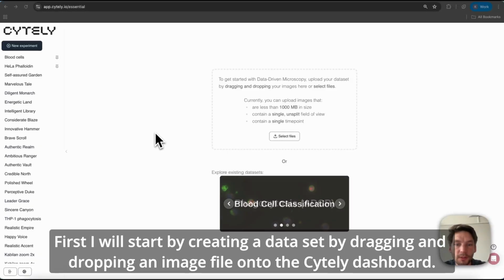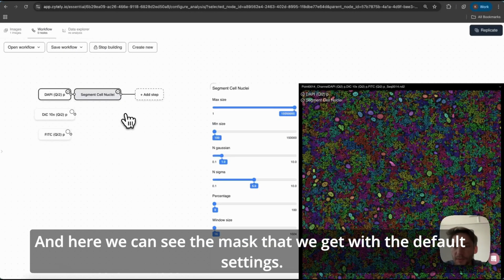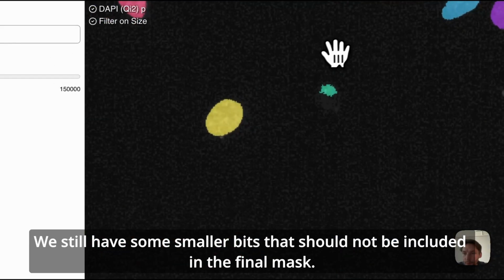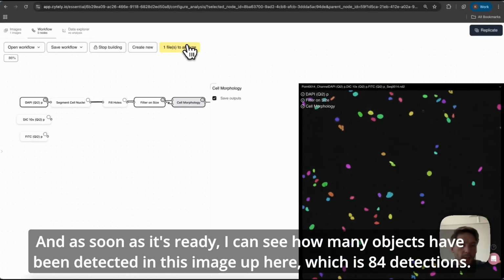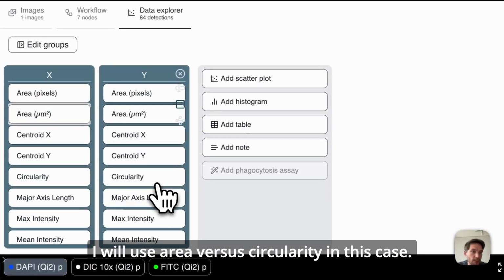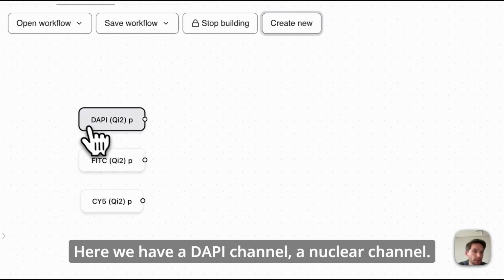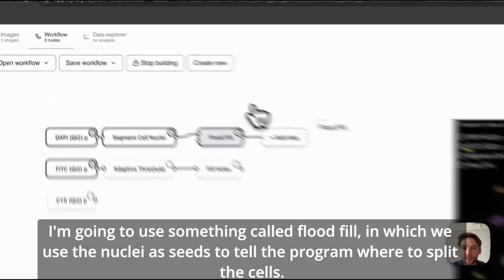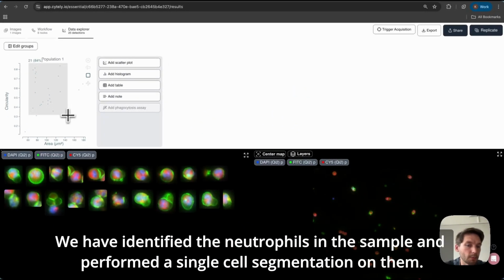Cytely Workflow Builder